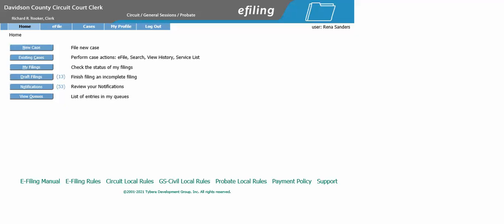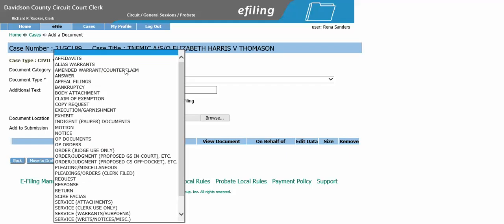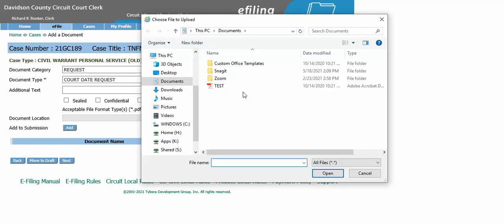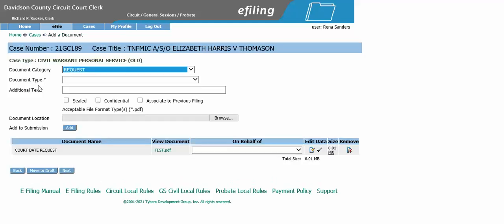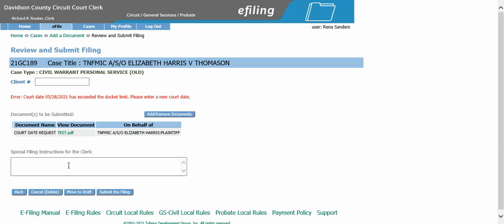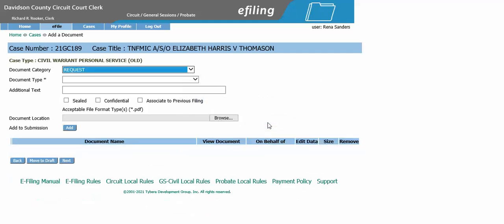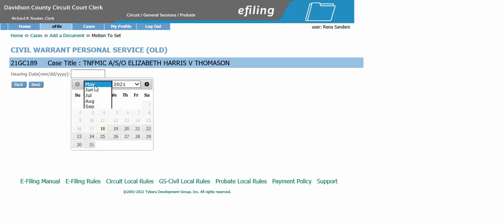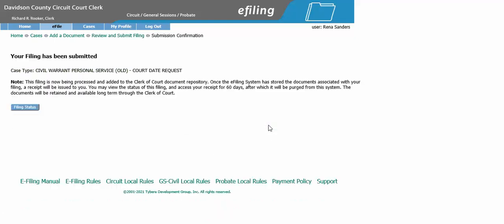How to E-file a Request for New Court Date